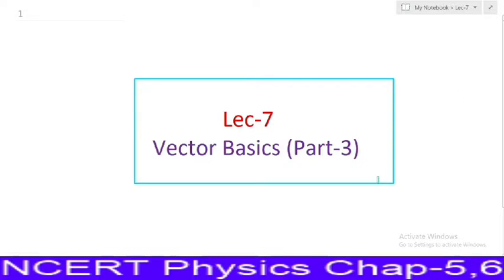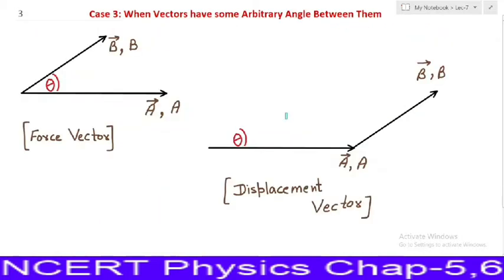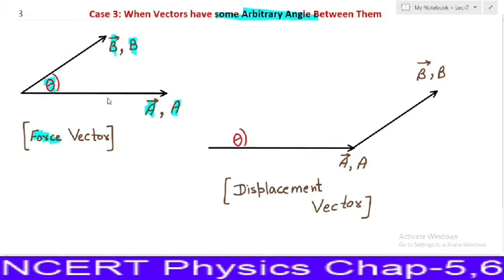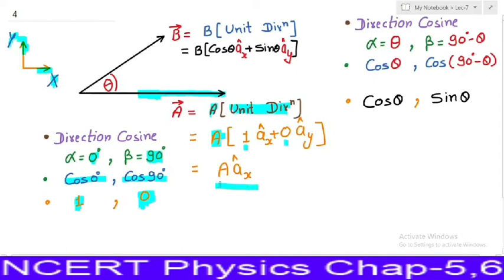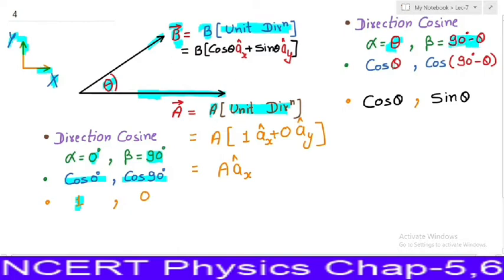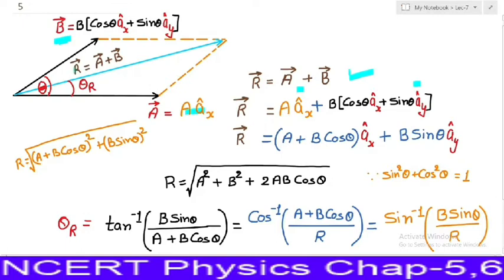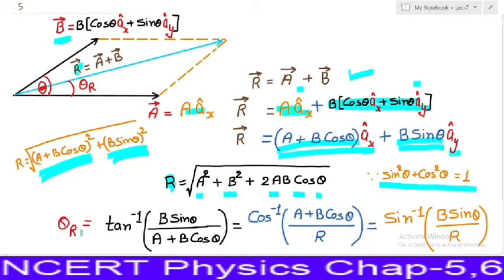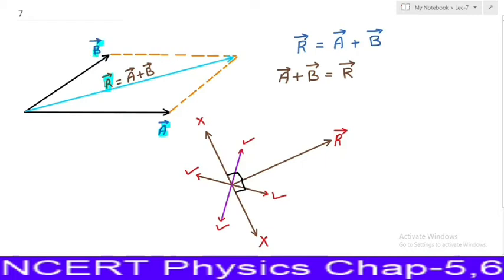Lec-7 | Basics of Vector(Part-3)| Resultant of Two Vectors With Angle Theta | Vector Componants etc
In this Video:
1) How to add two vectors having angle Theta between them.
2) What is the meaning of Componants of Vector and how to find them.
3) Vector Subtraction

Friends if you like my videos and they provide help in your preparation for  exam,
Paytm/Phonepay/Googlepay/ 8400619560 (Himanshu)